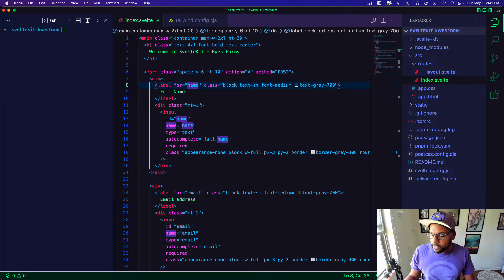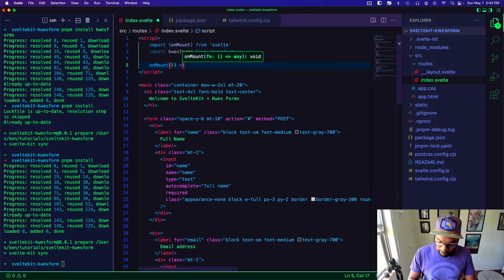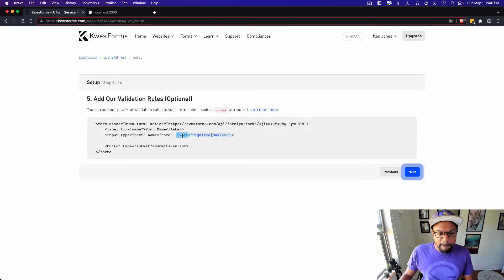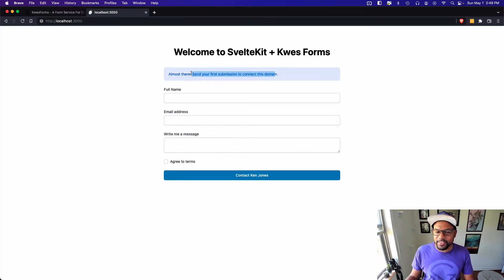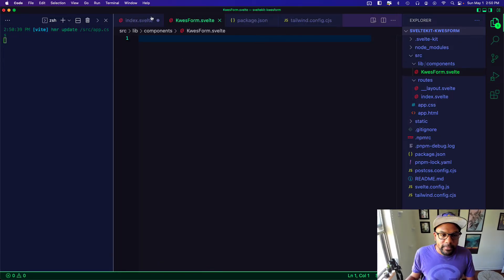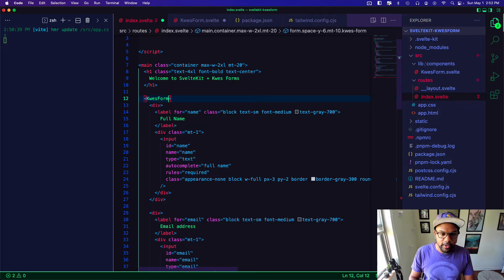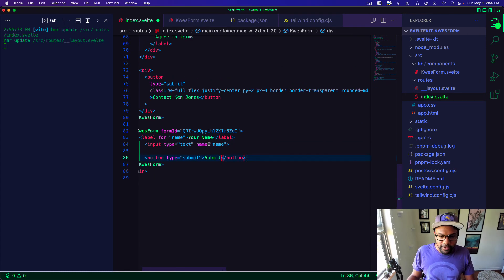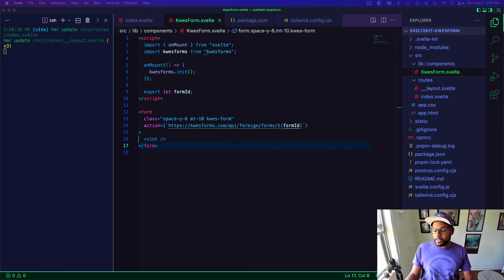Setup KwesForms in SvelteKit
Learn how to setup KwesForms and add it to you SvelteKit site on a page and as a component!